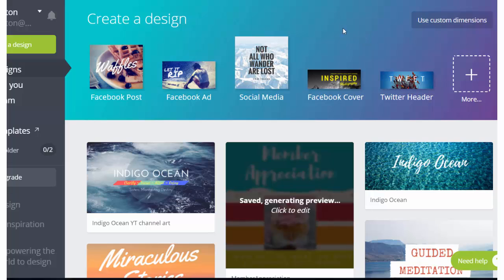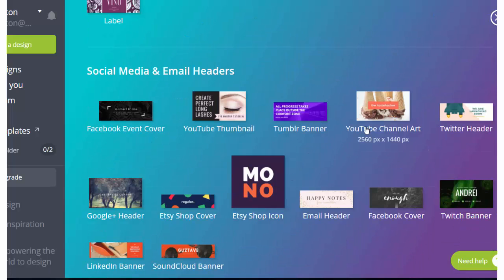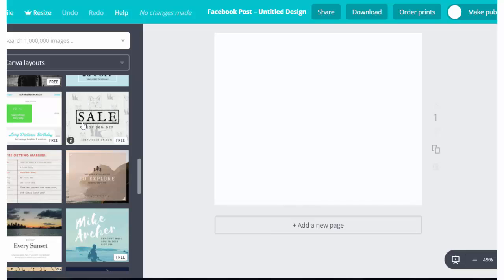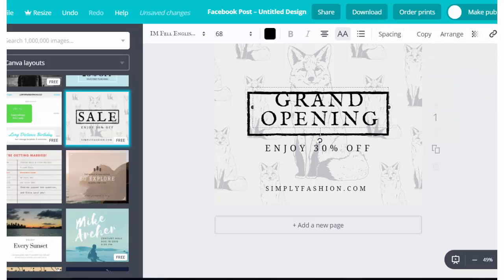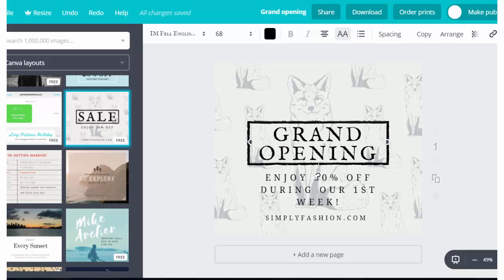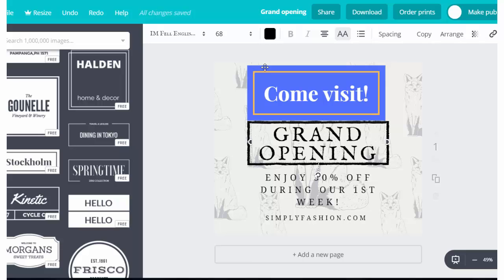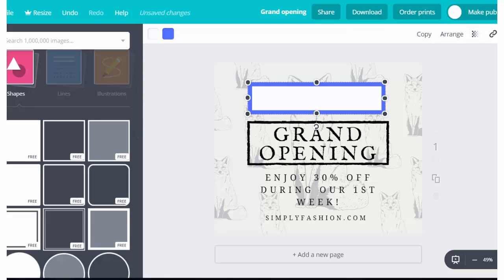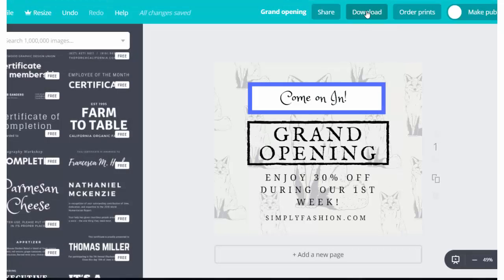Canva how-to video: Recommended small business resources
In this quick Canva how-to video I'm going to show you examples of ways I've used the free Canva graphic creation tool for many, many purposes (Facebook posts, Facebook ads, Pinterest posts, even the thumbnail for this video!). I'm also going to show you exactly how to use the tool for all your graphic needs.

You really can create your own graphics without being skilled in graphic design! I used to hire designers for so much and have to wait days or even weeks for every knew thing I needed. Now with Canva I not only save all that money, but I also save all that time waiting! When I need something, I make it, and get on with what my primary objective was. Wouldn't that be nice? Well enter the Canva world and it will be. This how-to video is a really easy way to get start absolutely painlessly. Enjoy! And cheers to your success.

I've been in business a loooong time, and I've gotten my tools down to just those that deliver the best value for what they do. See the full resource guide on my for additional "best of class" tools to help you achieve your business goals.